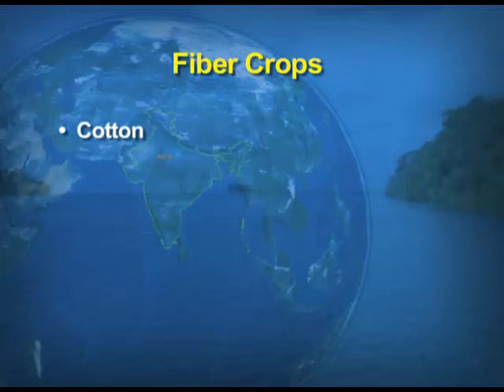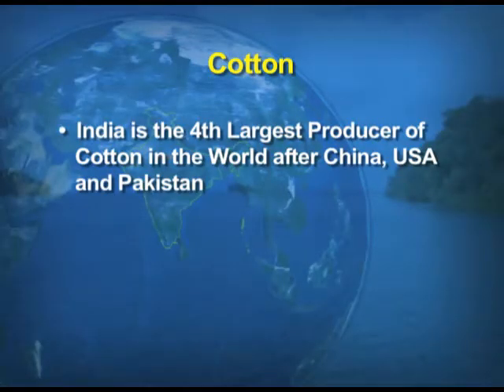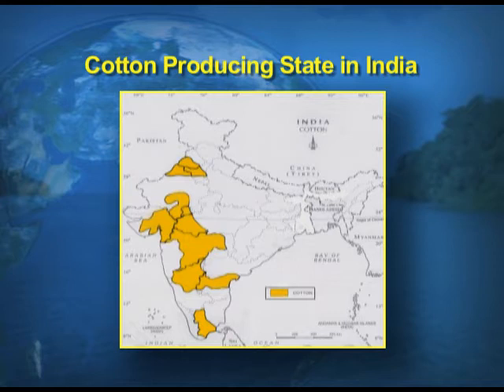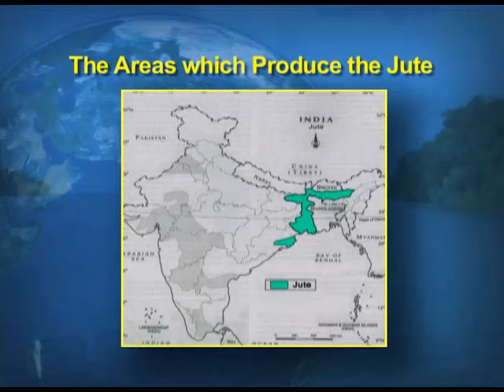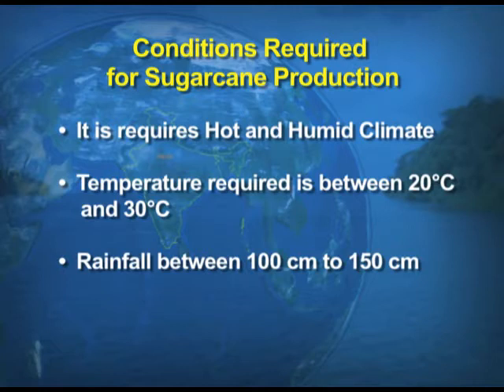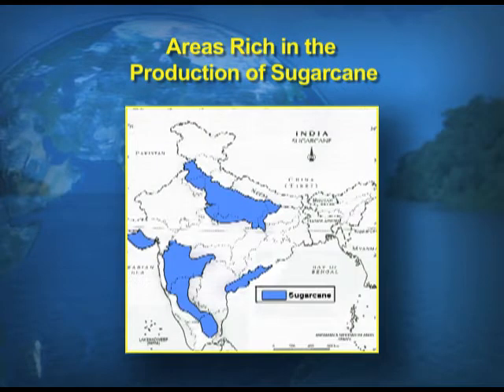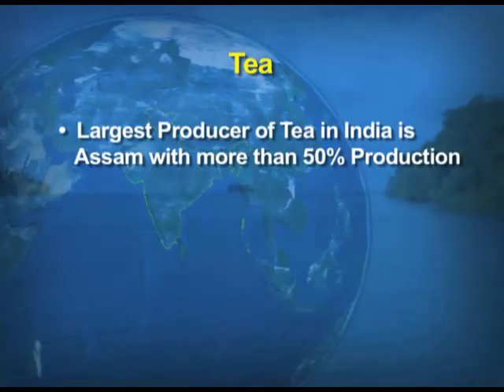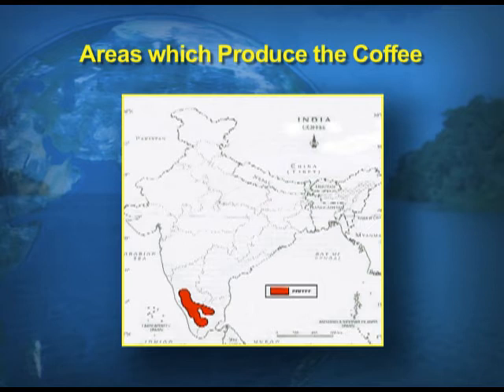Chapter 5. Land Resources and Agriculture Various Crops Fibre Crops (Ep 4)